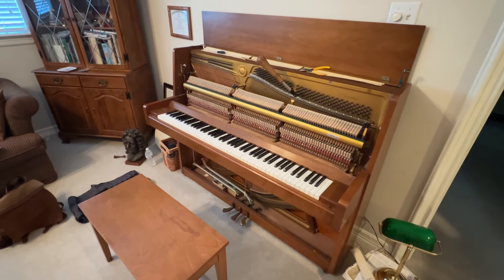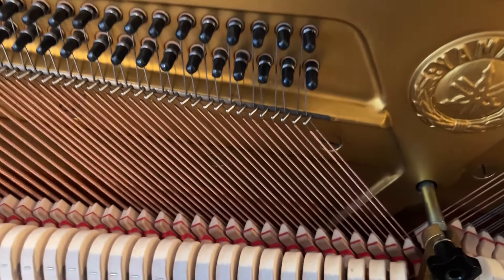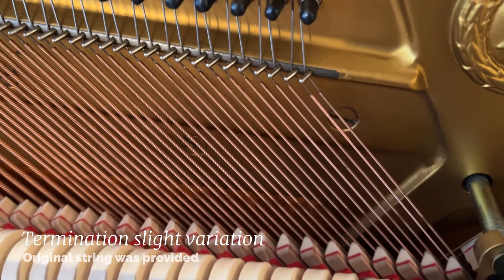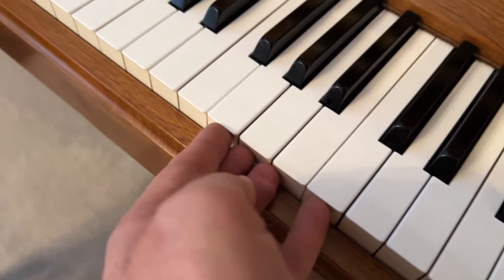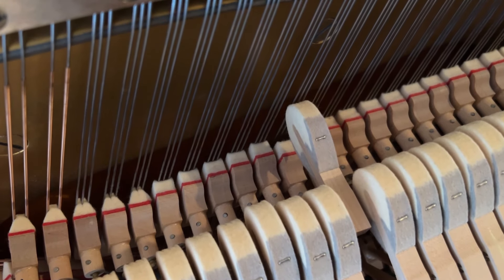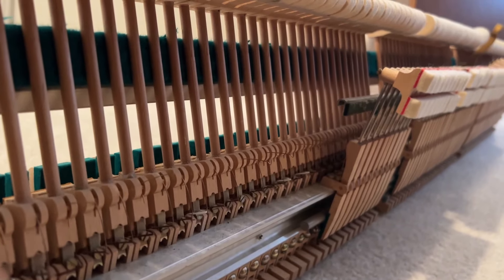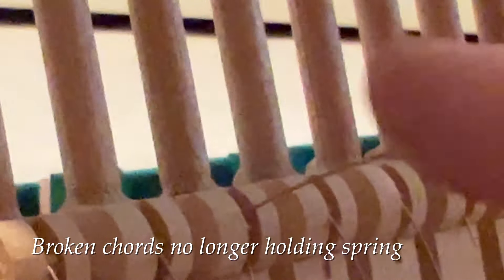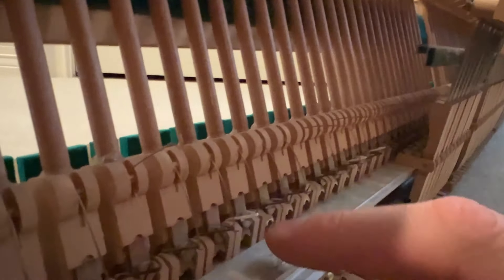Common issue on a Yamaha M1-M2 from the 60’s